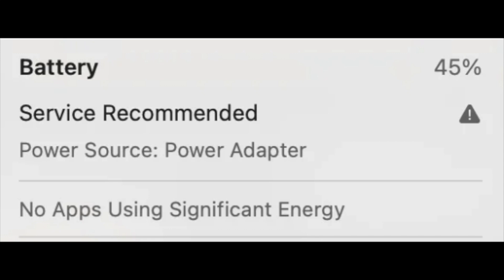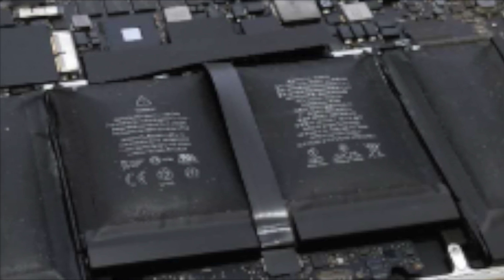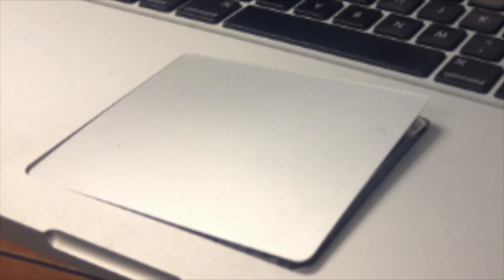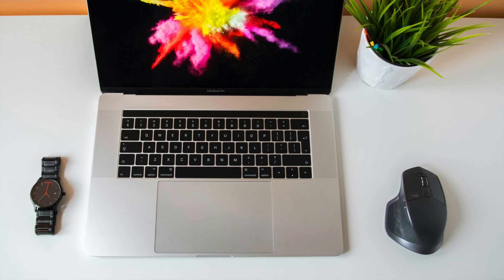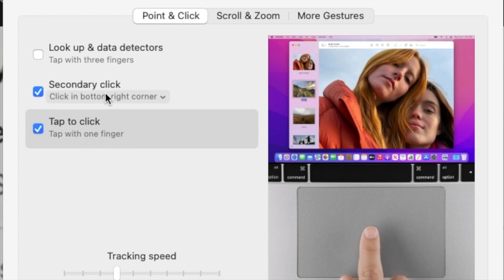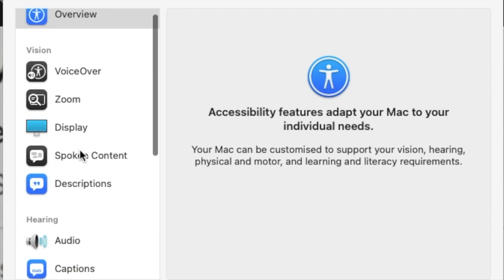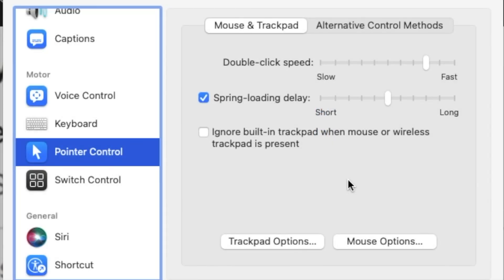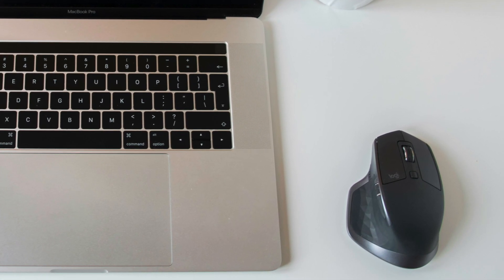How to fix MacBook Trackpad won't click issue - cause, fixes and workarounds when it stops working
My MacBook Trackpad recently stopped clicking even though the other Trackpad functionality worked and I could still use it to scroll etc.. I'd made the mistake of ignoring a battery warning which turned out to be the problem, but I've also included other potential fixes and temporary workarounds in this video to try and help you out.

Please let others know in the comments if you've found alternative fixes...